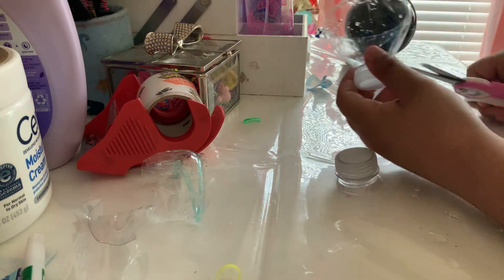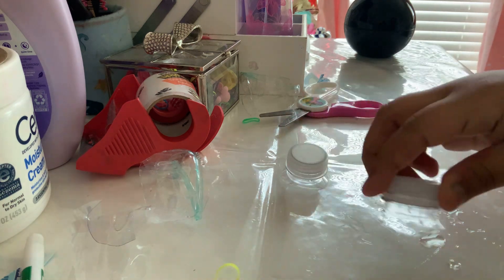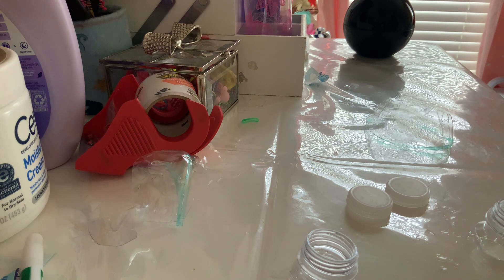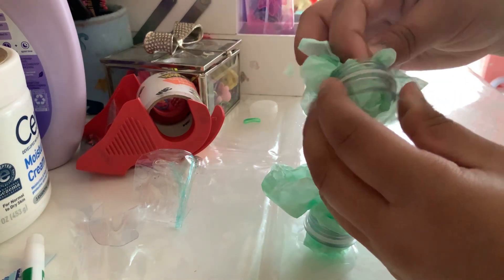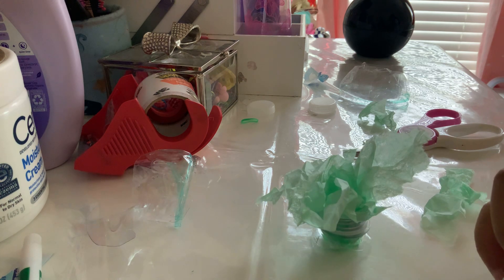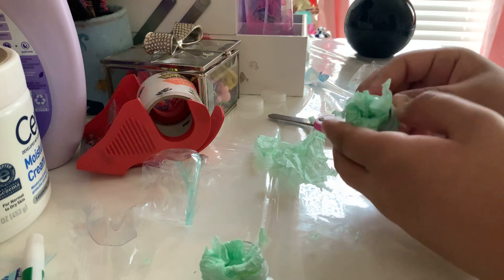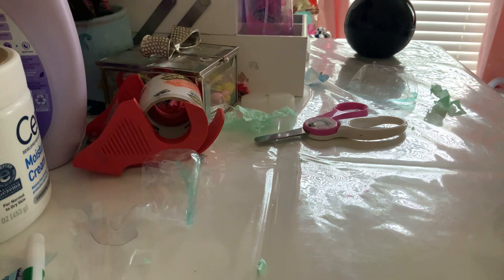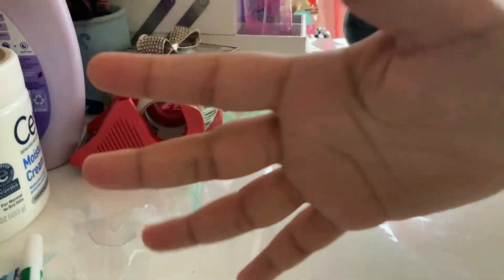Homemade simple dimple!